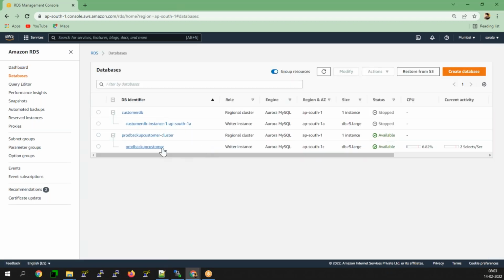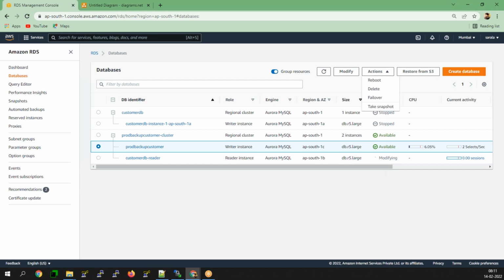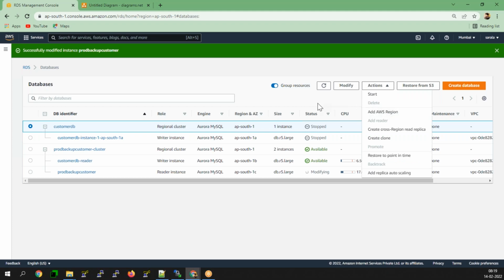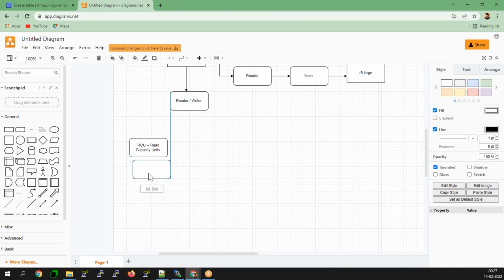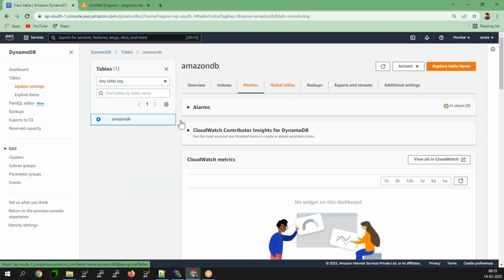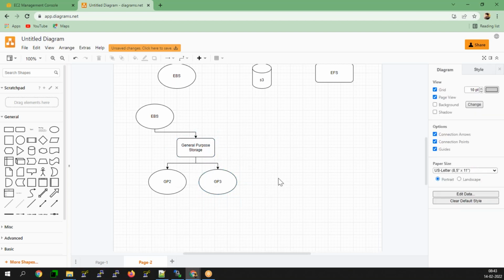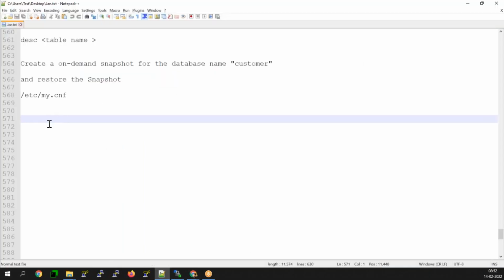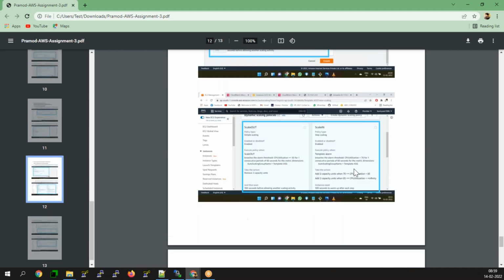AWS training - 17